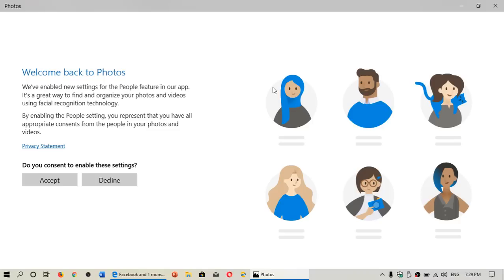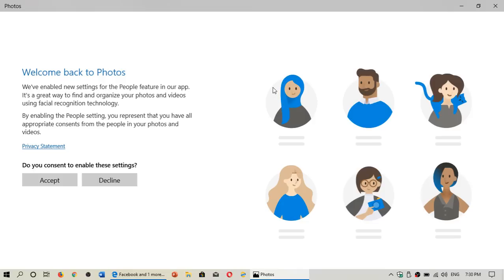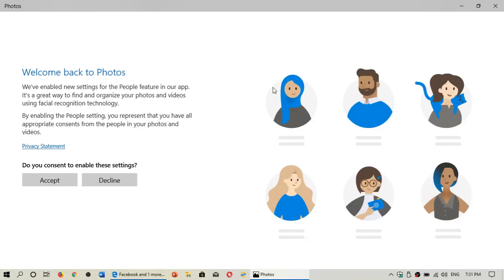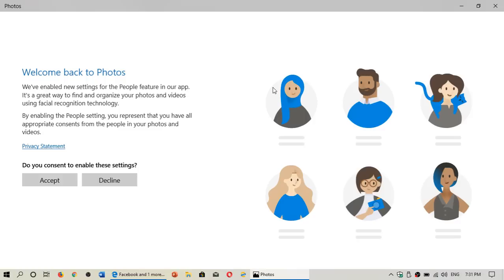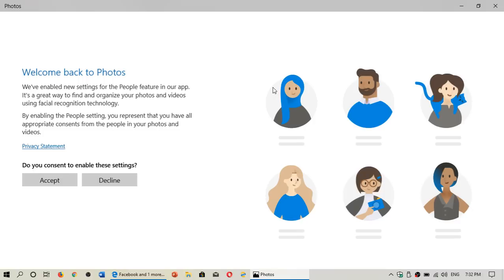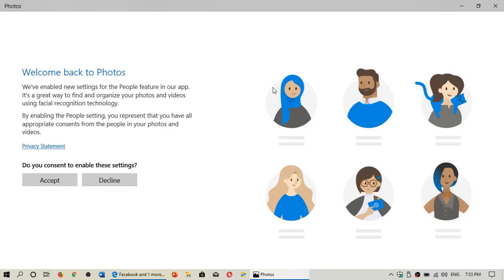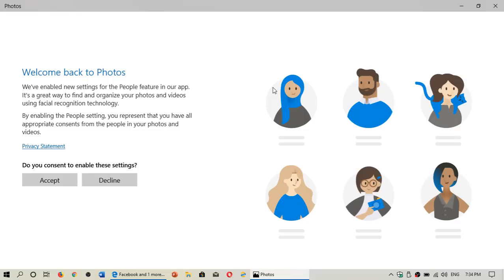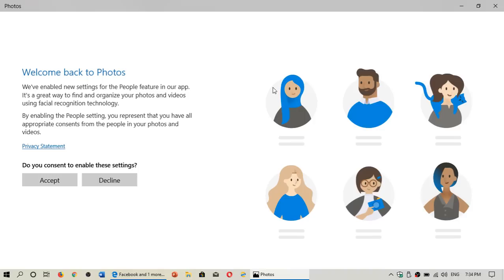Windows 10 Photo app Privacy concern questions on Face Recognition technology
Answering the questions about the new Face recognition settings in Windows 10 photos app